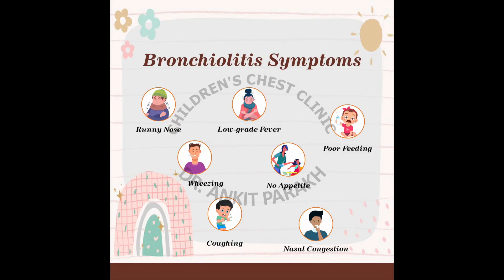Bronchiolitis in Children: Causes, Symptoms, Treatment I Dr Ankit Parakh, Child Chest Specialist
Bronchiolitis is a viral respiratory infection of the small airways or bronchioles and most commonly seen in young children between 2 months to 2 years of age. In children with bronchiolitis the small airways get swollen and there is lots of mucus inside. This leads to difficulty in breathing due to impairment of airflow through these blocked airways. In this video we discuss about causes, symptoms and treatment of bronchiolitis in children.